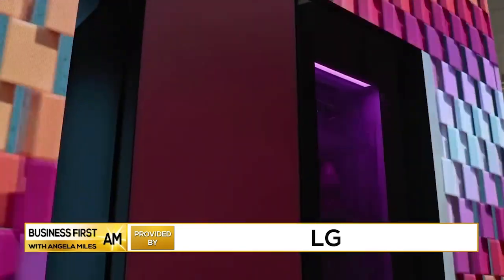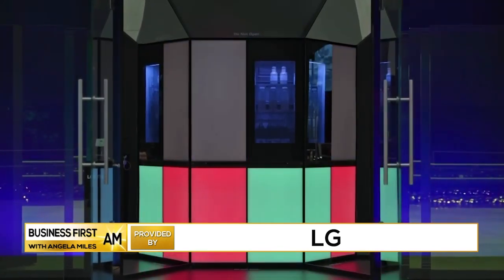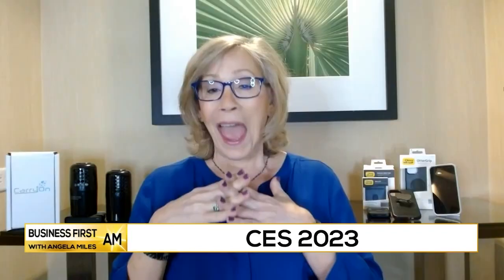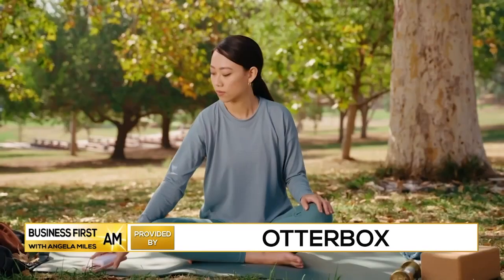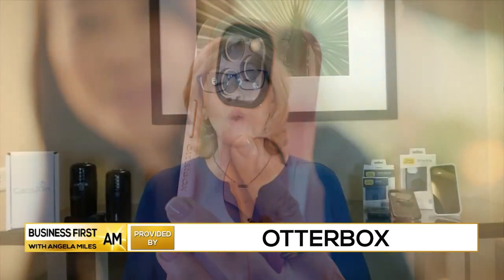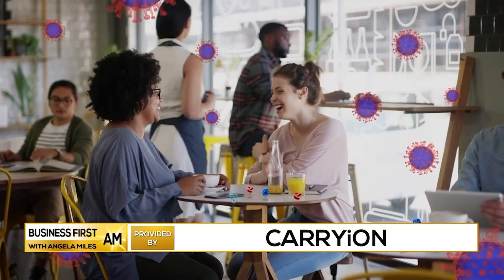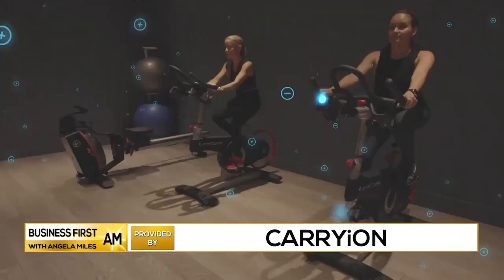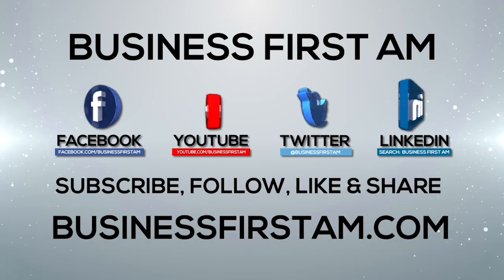CES 2023 | ALL New Action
Andrea Smith, Award-Winning Tech Journalist